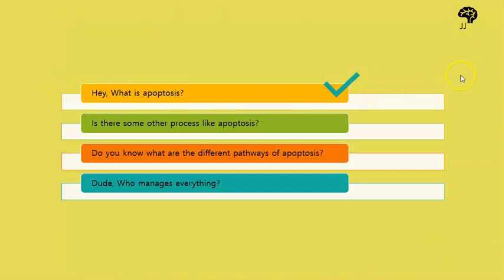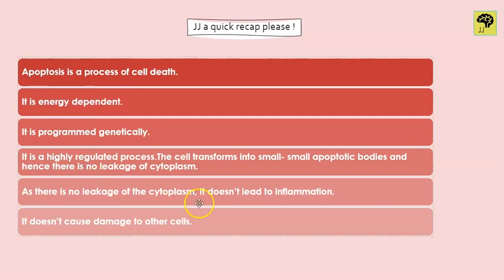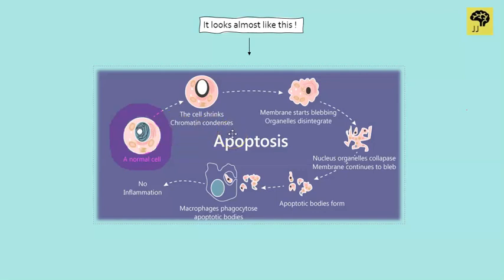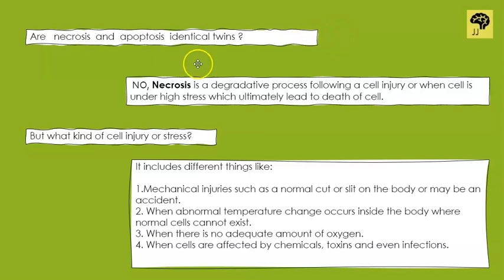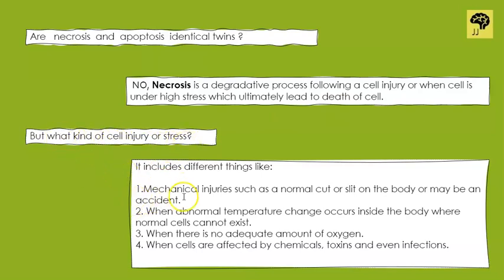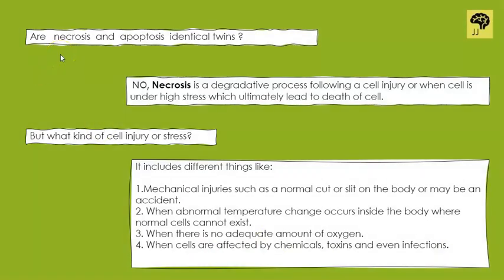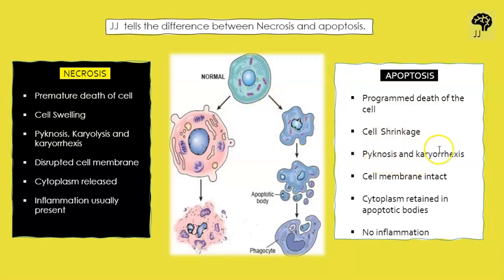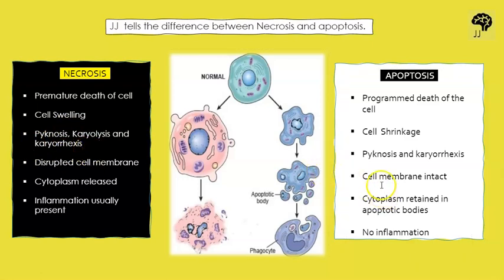Apoptosis Part 2 - Necrosis Vs Apoptosis ! Who wins?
Hey everyone, Hope you are all doing well :)

This video contains the basic differences between Apoptosis and Necrosis which is something which you should always know and is usually asked if you are from cell biology background.

 Your knowledge should not get limited to this particular video so do browse different sites like NCBI and PubMed and if you have any doubt JJ is here :)

There  is a book i want you all to definitely  refer if you are trying to know more about cell biology :